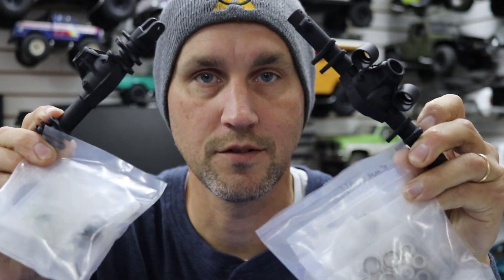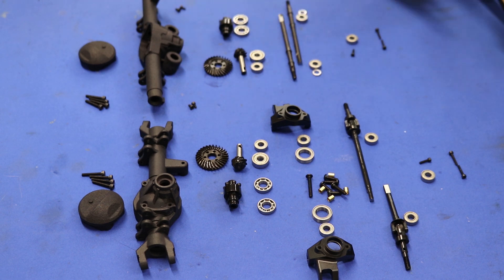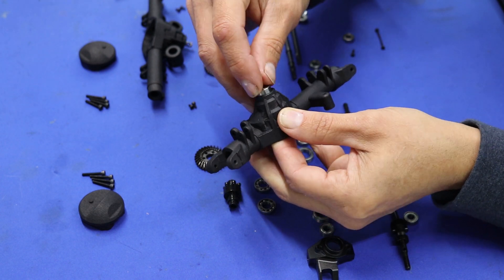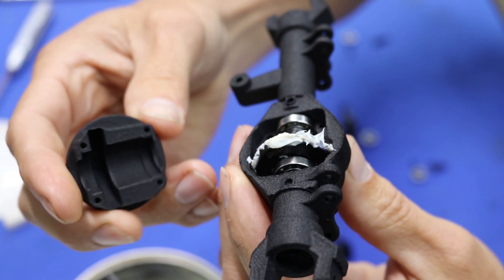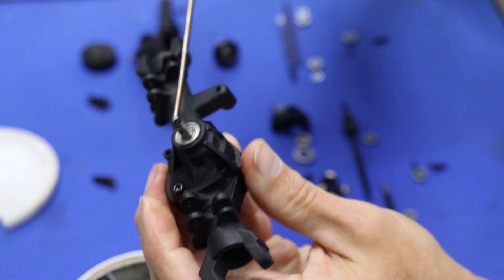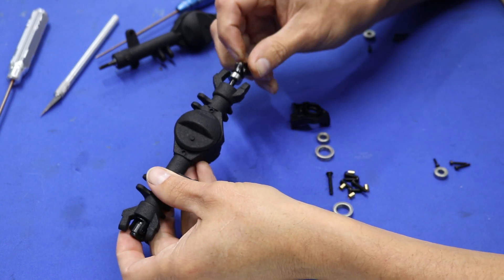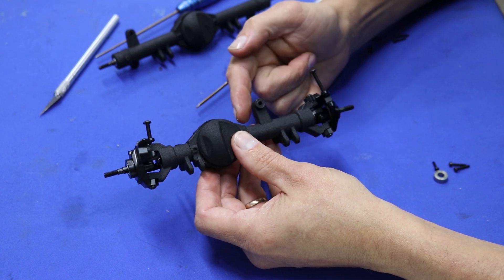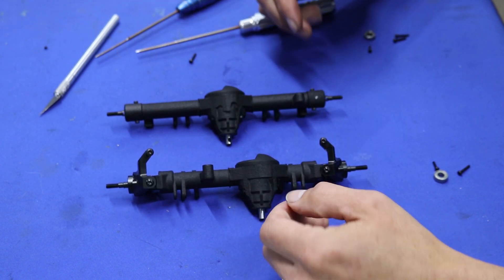GCM ST2 Axle Assembly Instructions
This assembly is for GCM axles, called ST2. They are different in housings for our many chassis setups, but the assembly and inside parts are the same for all ST2 axles.